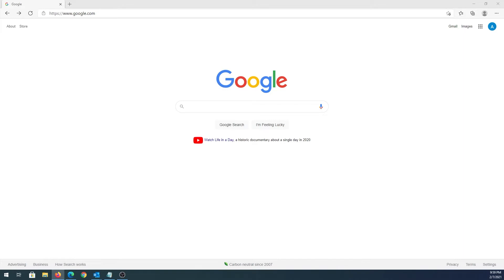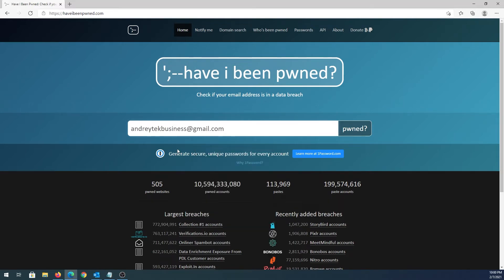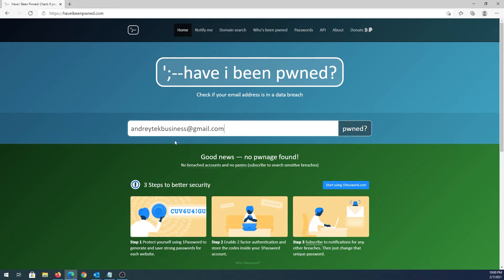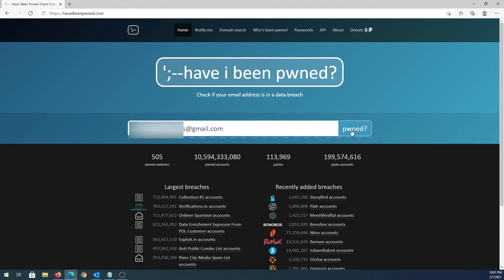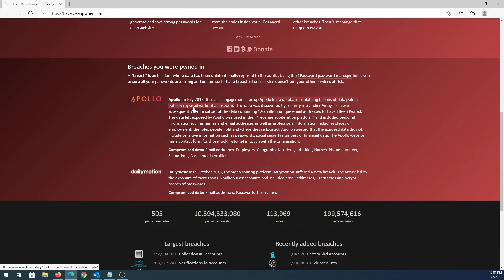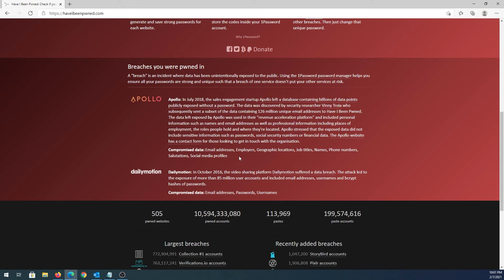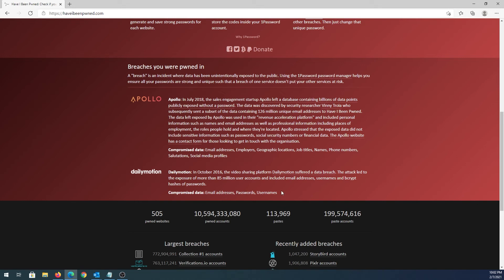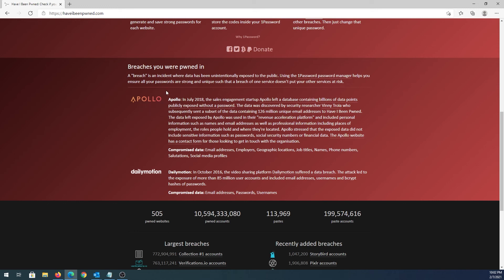Find Out If Your Email Has Been Compromised in a Data Breach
How to Find Out If Your Email Has Been Compromised in a Data Breach

BTC: bc1qnznzmhmuvxpehlm30u9r7p79zlgyltvtjm0v4h
ETH: 0x0371cbD420ba1B31E325e3714e9AEf5adEa105F0
ADA: addr1q8vau4cyxudq699y86kfgwcama9c5fma2j97m3255005udxemetsgdc6p522g04vjsa3mh6t3gnh64ytahz4fg7lfc6qw0hykl
USDT: 0x0371cbD420ba1B31E325e3714e9AEf5adEa105F0
XRP: rJPReg5mE9AhML6Y9z5T4PSpA6ja5sAbq6
USDC: 0x0371cbD420ba1B31E325e3714e9AEf5adEa105F0
XLM: GAZCXZLKN4NBP34LLTX647NDHQSQ2VBZN7AN6UAVXGIL3NDBPN4KBXHG
VET: 0x375A202F95eFA0a1cD2dd9d7aDD64E08E521b152
DOGE: DC4UKfJz63n6Jw5SGSdWKmnJ1xytB9NELR
SOL: 8ccqa6StBYadSUkajvQsScdZH2VQfaYbnjfysFJywVsV